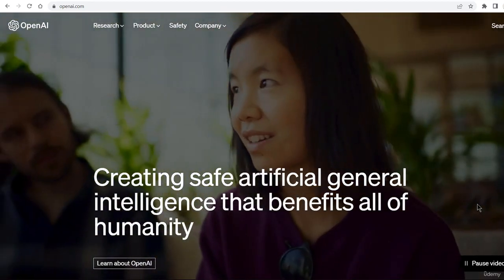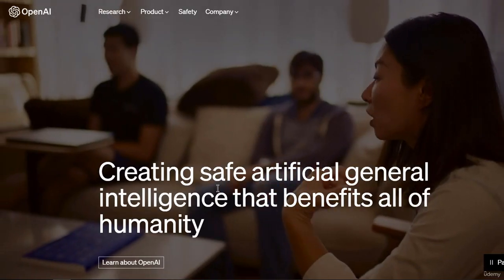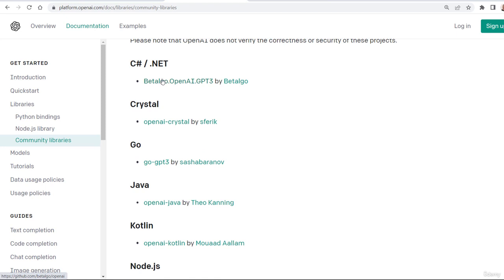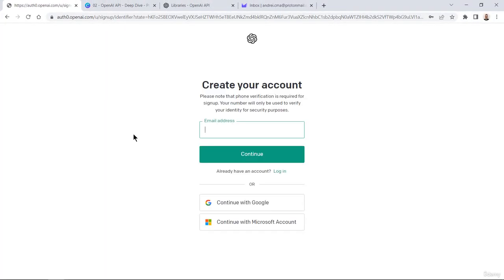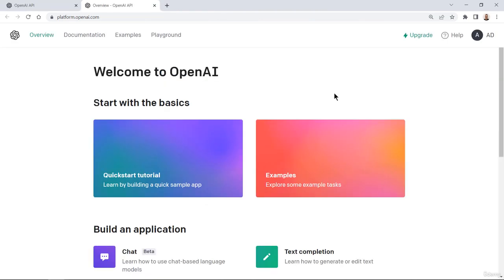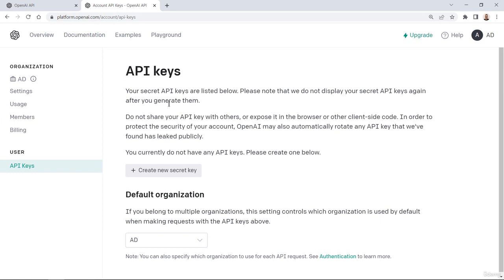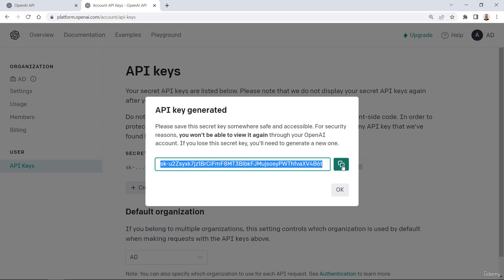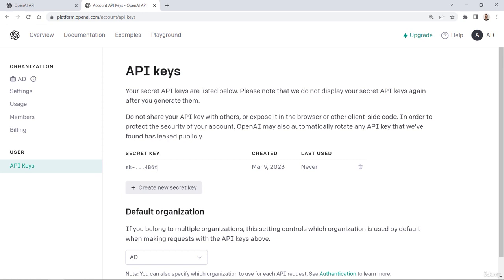How To Create Open Ai Chat Gpt Account And chatgpt API Key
How To Create Open Ai ChatGpt Account
How To Make Open Ai ChatGpt Account
How To Create ChatGpt Account
How To Make ChatGpt Account
How To Create ChatGpt Api Key
How To Make ChatGpt Api Key